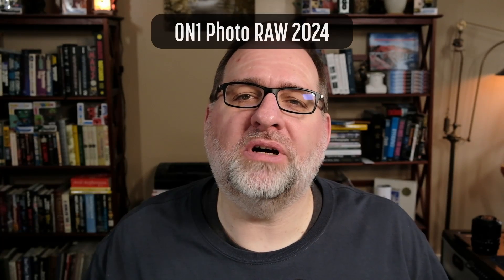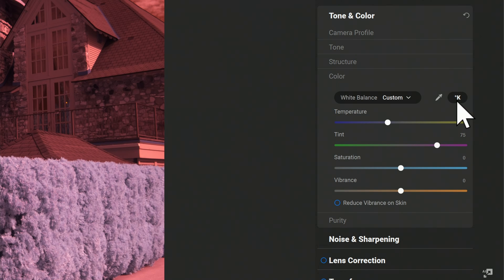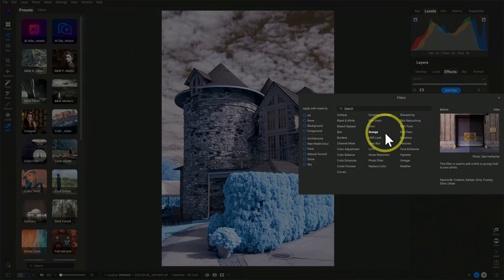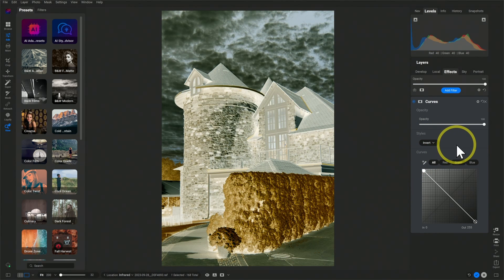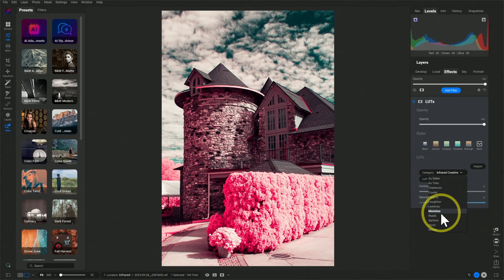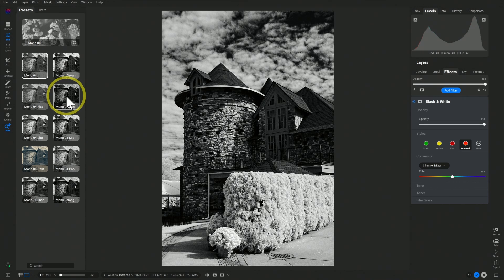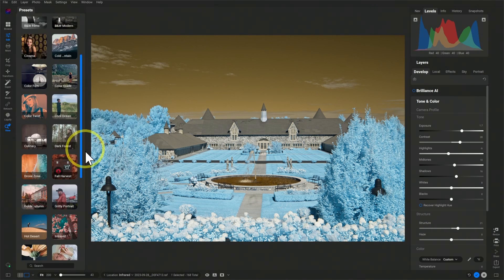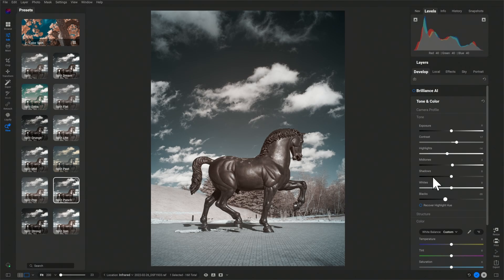ON1 Photo RAW 2024 for Infrared Photography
Using ON1 Photo RAW 2024 to edit color and monochrome infrared photography with white balance, color swaps, and infrared presets.

0:00 intro
0:49 white balance
2:39 tone
3:54 channel mixer
5:40 curves invert
6:40 LUTs
7:44 Infrared Presets
11:14 full edit
13:38 summary

Closed Captioned